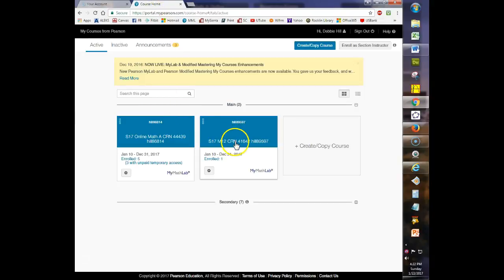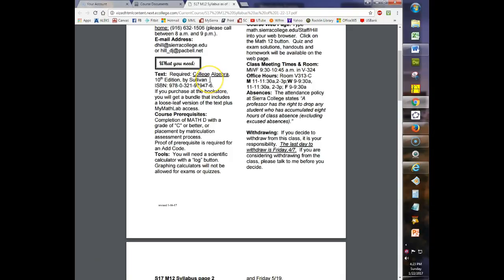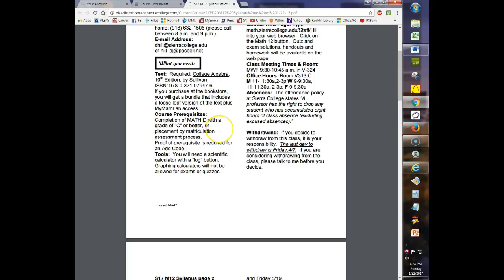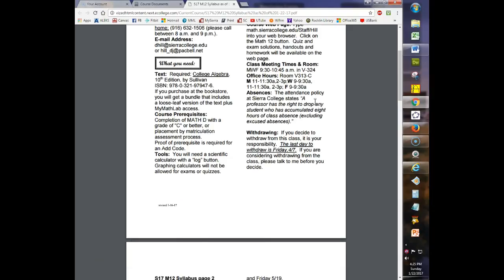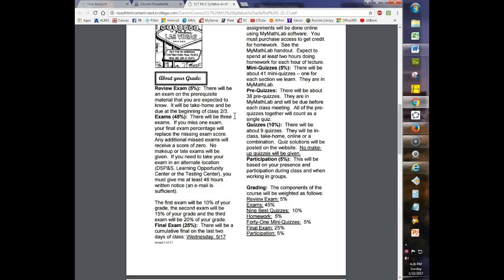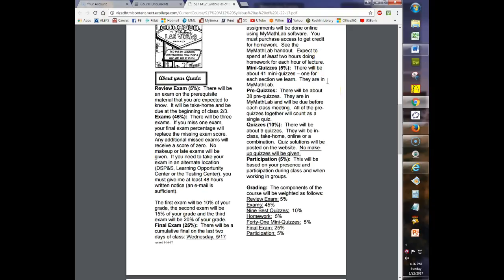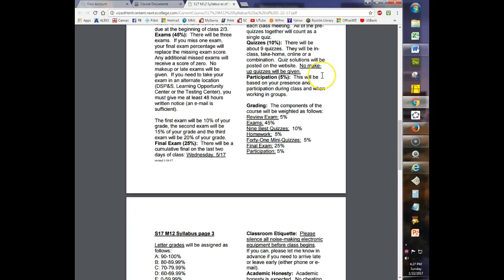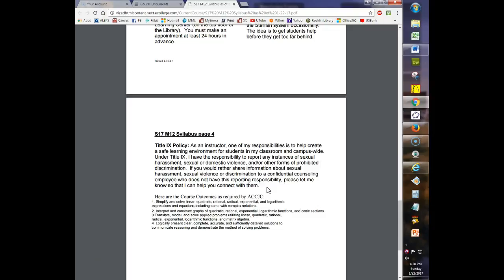S17 M12 Syllabus